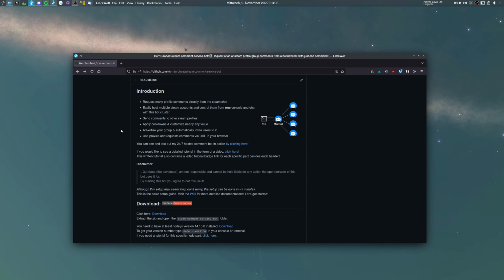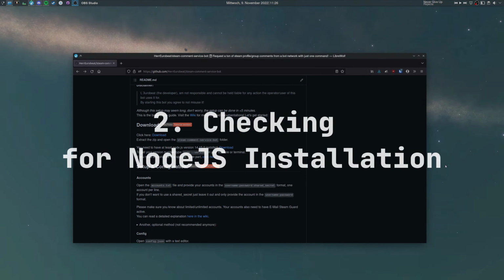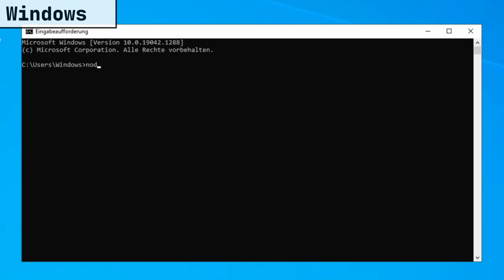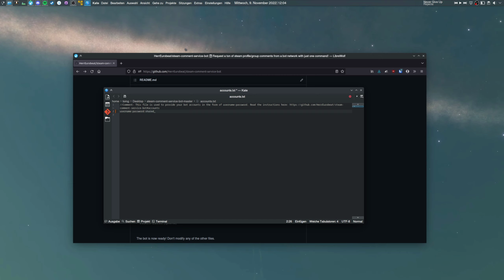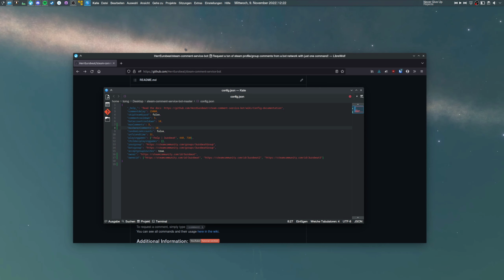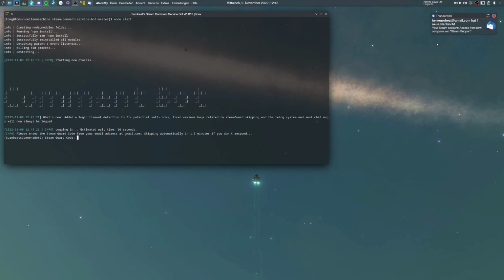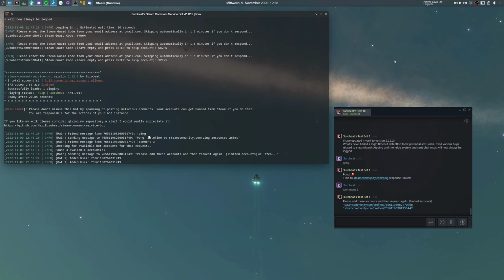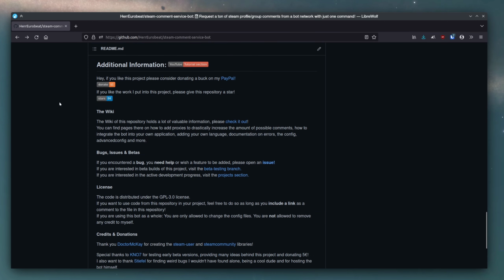[UPDATED] Steam Comment Bot Tutorial | Get MANY FREE +REP comments | 3urobeat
This Tutorial will help you setup my Steam Profile Comment Bot in just 5 minutes!

If you like my project please give my GitHub repository a star!
This helps me a lot!

This video was not voiced by me, thank you Max for the voiceover!

Time stamps:
00:00 Intro
00:45 Download
01:00 Checking for existing NodeJS installation
01:25 Installing NodeJS
02:05 Configuring Accounts
03:01 Configuring Config/Settings
03:59 Starting the Bot
04:54 Requesting Comments
05:39 Additional Information
06:08 Outro

Edited using Kdenlive